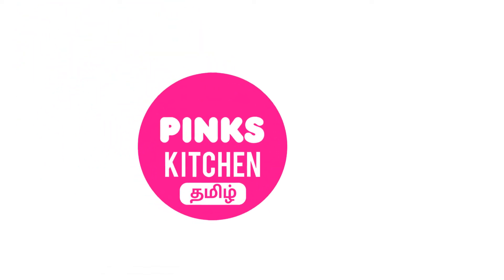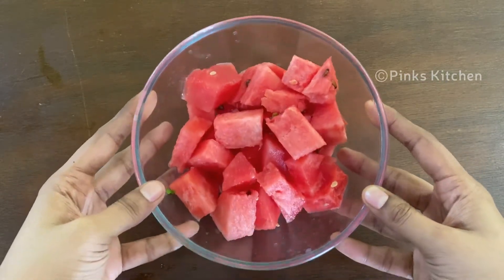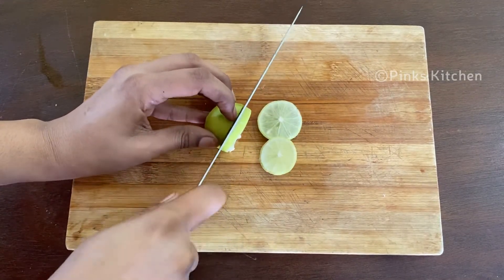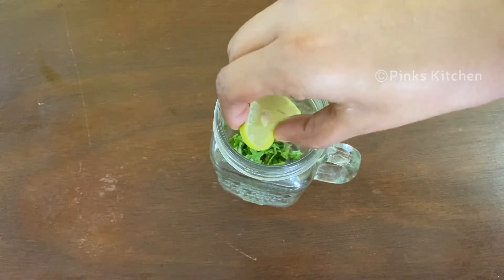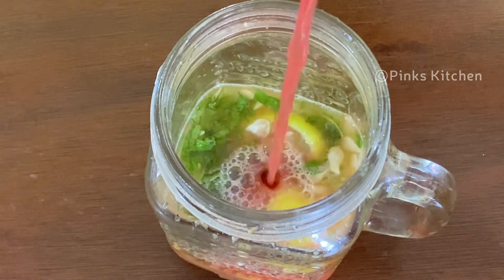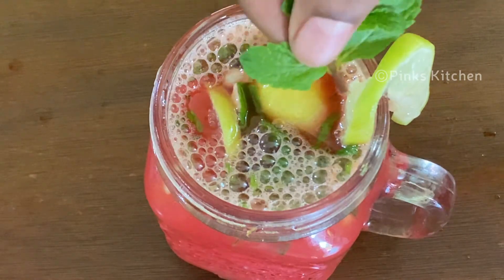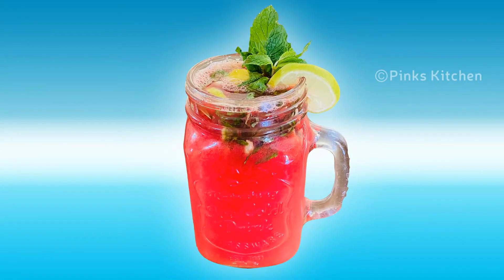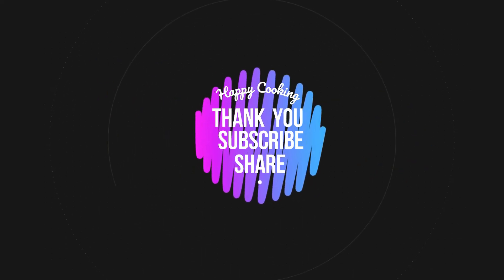கோடைக்கு ஜில்லுனு மொஜிடோ செய்யலாம் வாங்க | Watermelon Mojito | Mocktails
தேவையான பொருட்கள்:
தர்பூசணி: 2 கோப்பை
ஆரஞ்சு: 1 எண்
எலுமிச்சை: 1 எண்
புதினா இலைகள்: சில

முறை:
1. இன்று தர்பூசணி மோஜிடோவை எவ்வாறு தயாரிப்பது என்பதைப் பார்ப்போம். இந்த வெப்பமான கோடையில் இது மிகவும் புத்துணர்ச்சியூட்டும் பானமாகும். இதை உருவாக்க உங்களுக்கு சில பொருட்கள் தேவை, எனவே விரைவாக பொருட்களை சரிபார்த்து தொடங்கலாம்.
2. இன்று நான் 1 தர்பூசணி எடுத்துள்ளேன். அதை குவாட்டர்களாக வெட்டுங்கள். இந்த செய்முறைக்கு இன்று 1 பகுதியை மட்டுமே பயன்படுத்துவோம். இதை சிறிய க்யூப்ஸாக வெட்டி தயார் நிலையில் வைக்கவும். தர்பூசணியை எவ்வாறு எளிதில் வெட்டுவது என்பது குறித்த வீடியோவை நான் ஏற்கனவே செய்துள்ளேன். நான் வீடியோ இணைப்பை டெஸ்க் பெட்டியில் தருகிறேன், நீங்கள் அதை சரிபார்க்கலாம்.
3. தர்பூசணி க்யூப்ஸை மிக்சி ஜாடிக்கு மாற்றவும். நன்றாக கலக்கவும். தர்பூசணி சாற்றை வடிகட்டி தயார் நிலையில் வைக்கவும்.
4. பின்னர் இந்த செய்முறைக்கு, எங்களுக்கு ஒரு ஆரஞ்சு தேவைப்படும். அதை பகுதிகளாக வெட்டி தயார் நிலையில் வைக்கவும்.
5. பின்னர் ஒரு எலுமிச்சை. இது போன்ற துண்டுகளை உருவாக்கி தயார் நிலையில் வைக்கவும்.
6. புதிய புதினா இலைகளின் ஒரு கொத்து. அதை நறுக்கி தயார் நிலையில் வைக்கவும்.
7. இன்று நான் ஒரு மேசன் ஜாடியை எடுத்துள்ளேன். இதில் நறுக்கிய புதினா இலைகளை சேர்க்கவும். பின்னர் கசக்கி, எலுமன் துண்டுகளை சேர்க்கவும். பின்னர் அதற்கு ஈரேஞ்ச் சாறு பிழியவும். இறுதியாக மேலே சென்று தர்பூசணி சாறு சேர்க்கவும். கூடுதல் தொடுதலுக்காக நீங்கள் சில சோடாவையும் சேர்க்கலாம். இந்த செய்முறையில் எந்த இனிப்பு மூலப்பொருளையும் நாங்கள் சேர்க்கவில்லை. என் தர்பூசணி வெர் இனிப்பாக இருந்தது, எனவே இந்த செய்முறைக்கு இது போதுமானதாக இருந்தது. நீங்கள் அதிகமாக விரும்பினால், இதற்கு சிறிது தேன் சேர்க்கலாம்.
8. இறுதியாக சில எலுமிச்சை துண்டுகள் மற்றும் சில புதினா இலைகளால் அலங்கரிக்கவும். இப்போது எங்கள் சுவையான தர்பூசணி தர்பூசணி மோஜிடோ இப்போது தயாராக உள்ளது. உங்கள் குடும்பத்தினருடனும் நண்பர்களுடனும் அதை மகிழ்வித்து மகிழுங்கள். மிகவும் எளிதானது, விரைவானது மற்றும் ஒரு சுவையான செய்முறை, எனவே உங்கள் வீட்டில் இந்த தர்பூசணி மோஜிடோ செய்முறையை முயற்சி செய்து உங்கள் கருத்தை எனக்கு மீண்டும் எழுதுங்கள்.
9. இனிய சமையல் !!